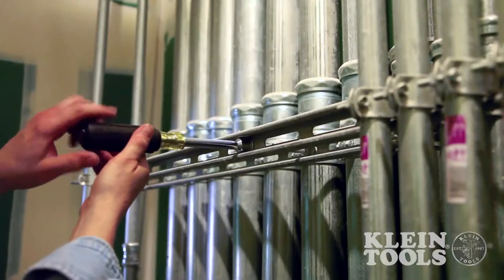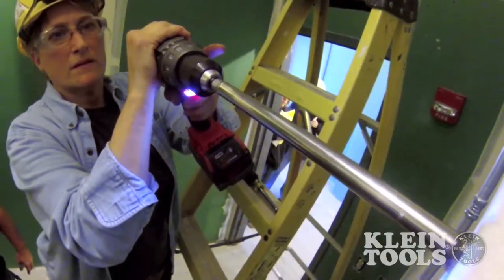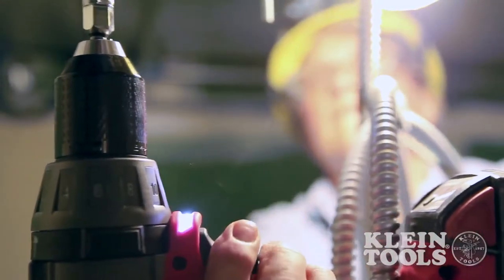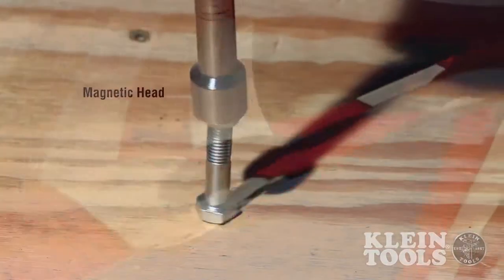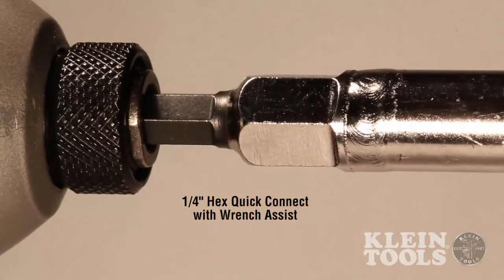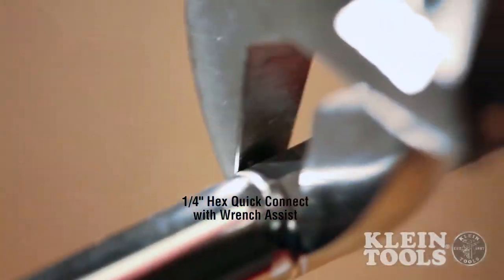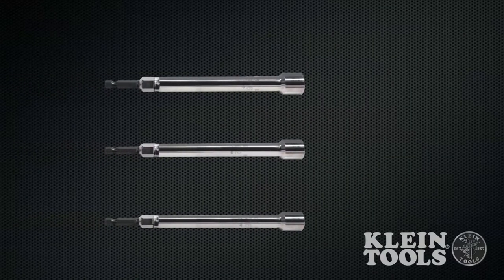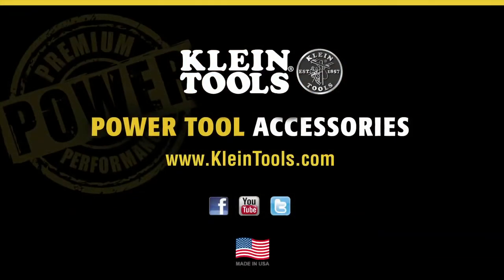Klein Tools- Power Nut Drivers